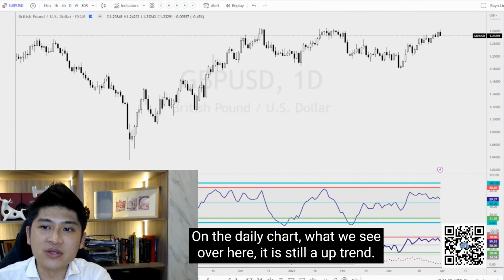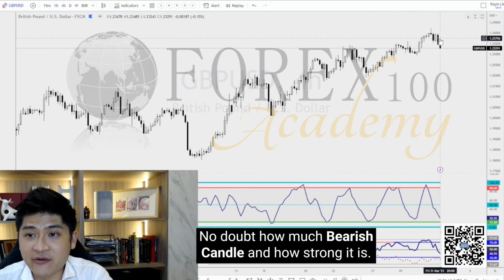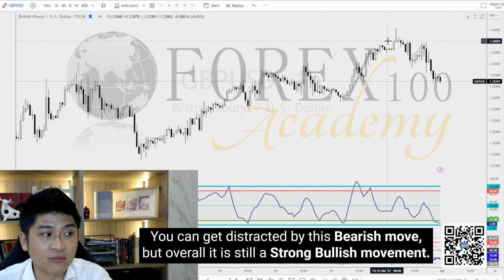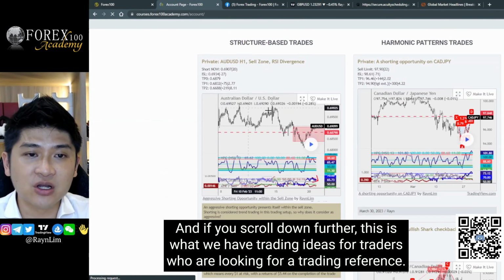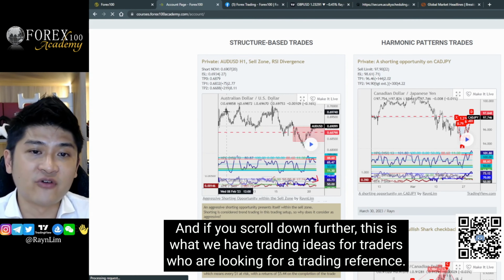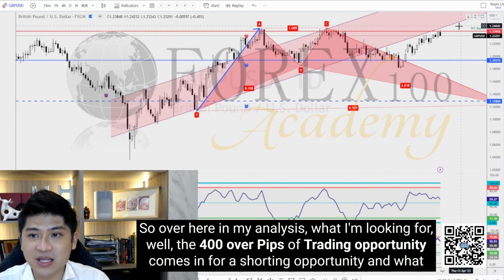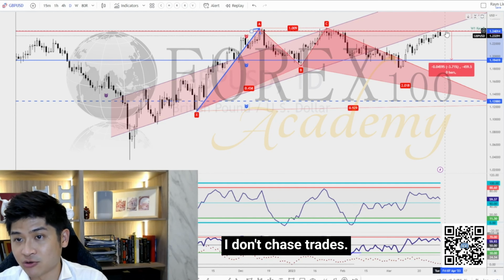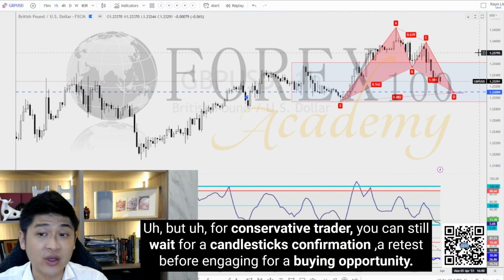459pips or 89pips of profit, which will you choose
If you have to choose only one trading setup, it is understable you would be choose the 459pips setup. But as a thinking trader, we have to be aware of what kind of trading setup provides such trading opportunity. The 459pips is from a counter-trend trading opportunity on the daily chart(right). I'm looking to short at 1.2395 and exit at 1.1937, for that to happen a restest at 1.2395 is required.

On the flip side, Trend Traders could wait for a buying opportunity off the Bullish Bat Pattern on the 1-hourly chart(left), the entry price is at 1.2308, candlestick Pattern confirmation is required.

Which side would you choose? The Bear 🐻 or The Bull 🐮? L

Redeem Free Training by clicking the Pin Messages in the Traders Cafe Chat📌